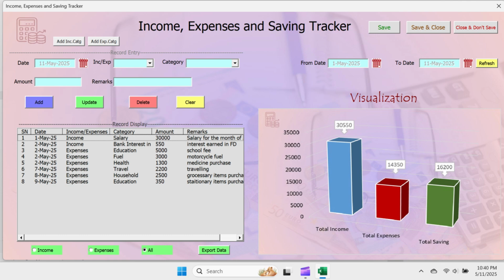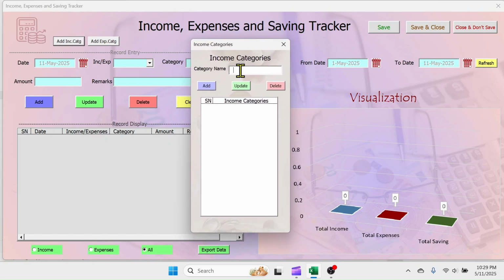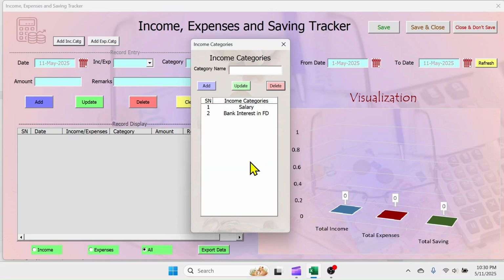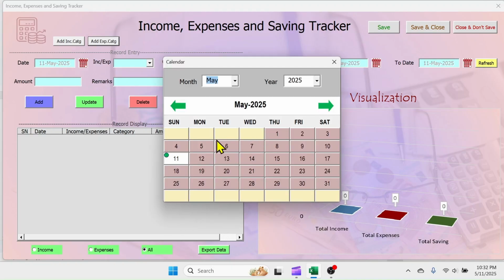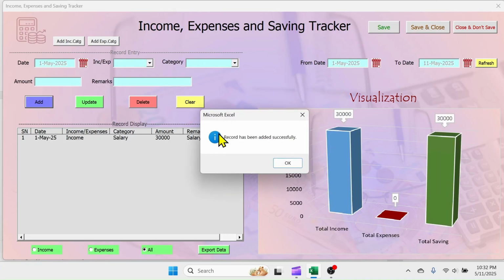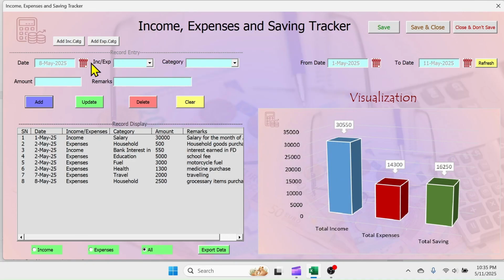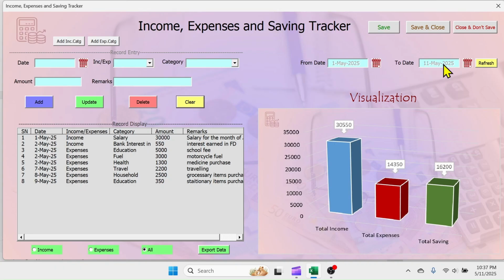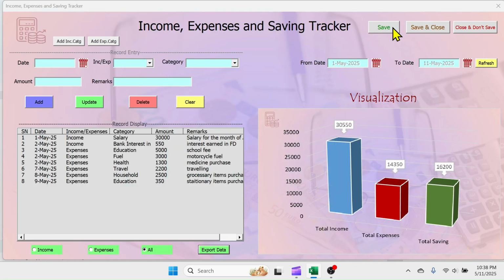Income, Expenses and Saving Tracker App in Excel VBA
In this video you will learn how to use this free Excel VBA based application for Income, Expenses and Saving Tracker. By using this application, you can track your personal income, expenses and saving in dynamic way.
To learn how to set up the app before use read below article: